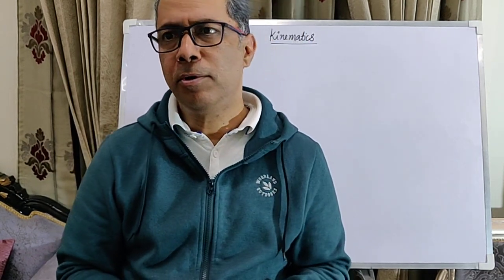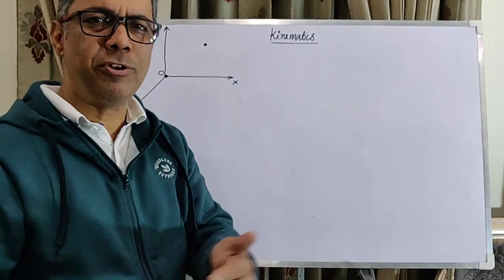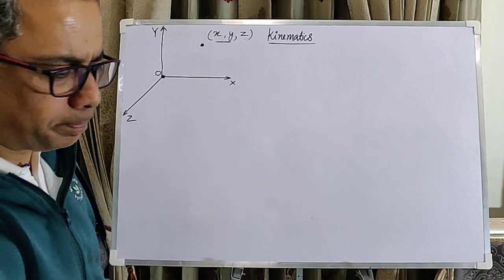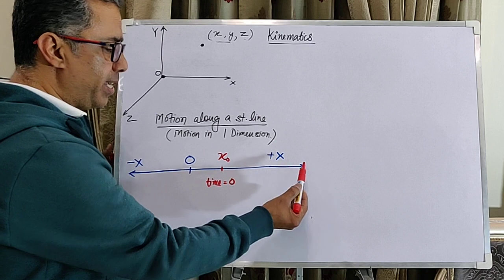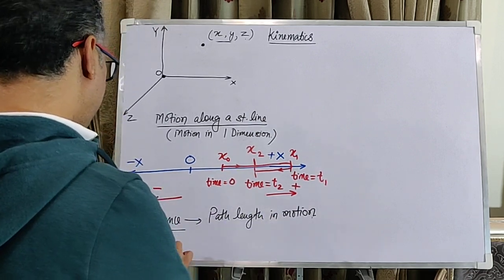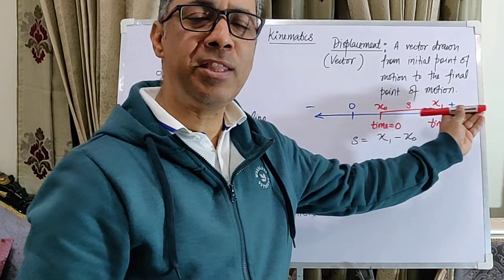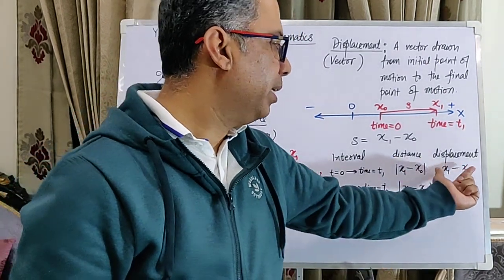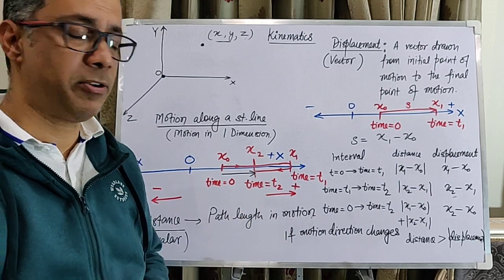Kinematics of straight line motion 1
1) definition of motion
2) frames of reference
3) sign convention for motion along a straight line
4) definition of distance and displacement.